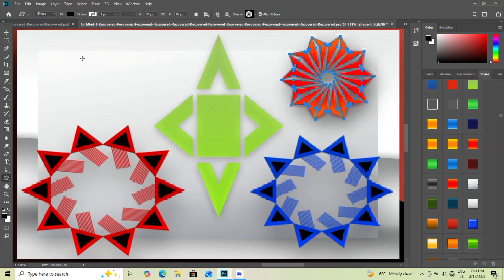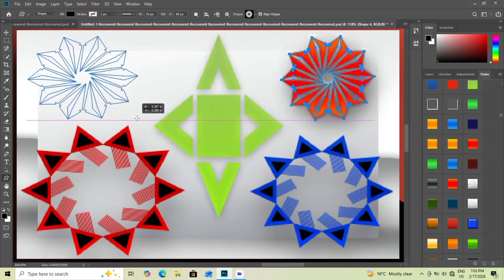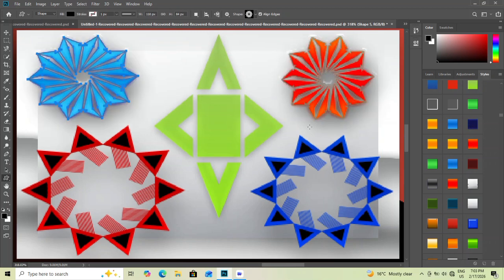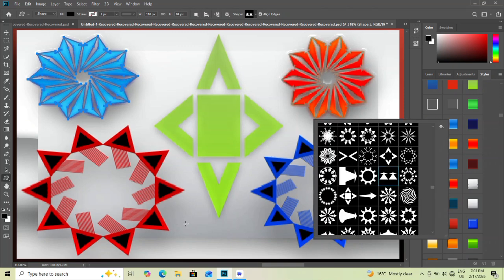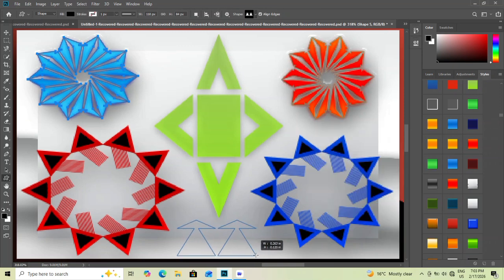HDR 4K Portrait|Professional Retouching LookCanonR5 + Photoshop ColorGradingMasterclass#E9DED78#2541